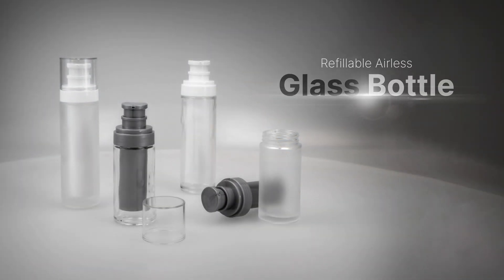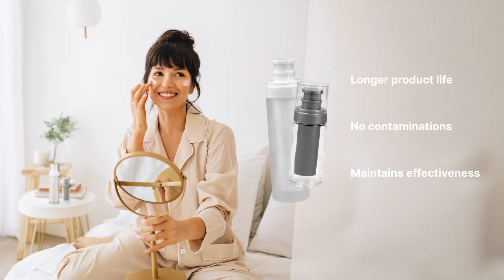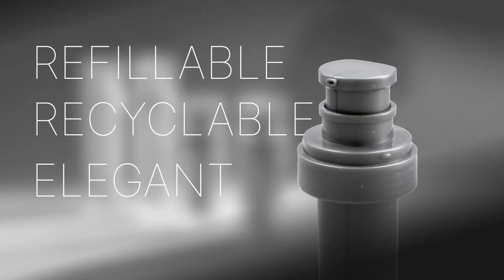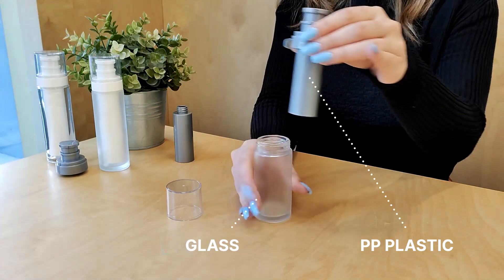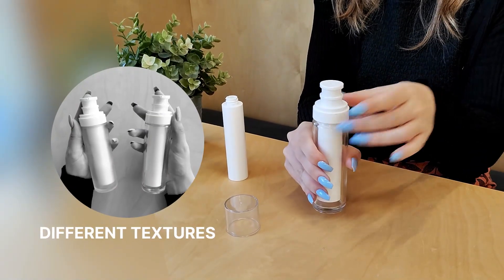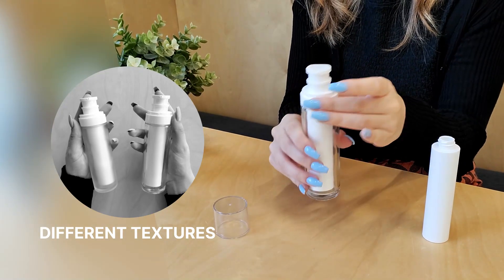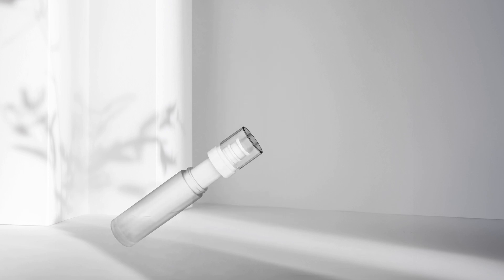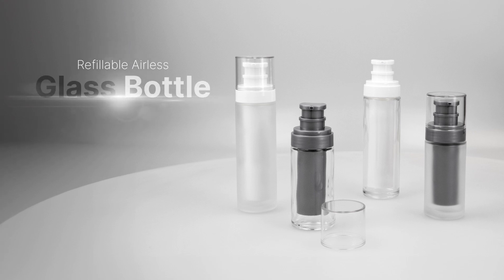UKPACK's Refillable Glass Airless Bottle